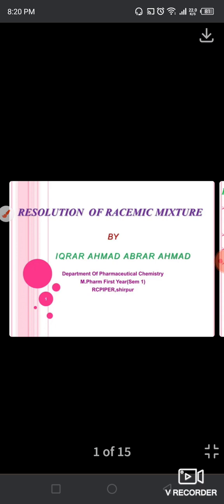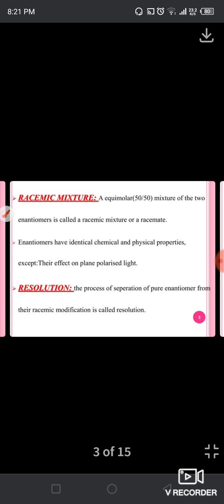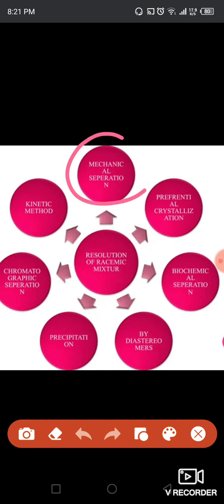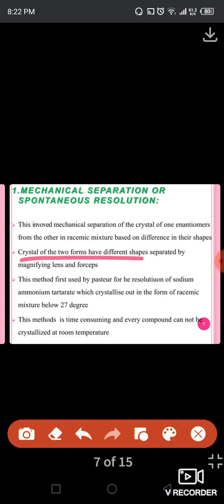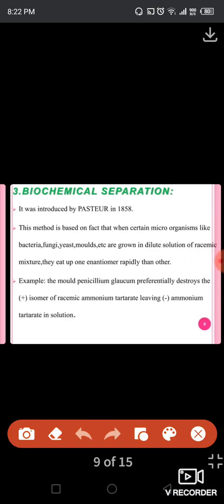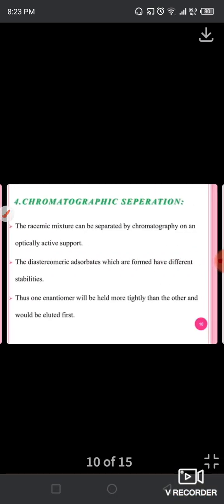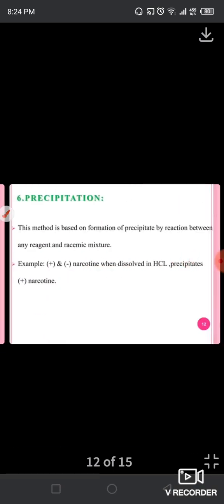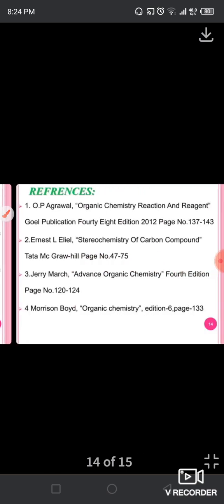Resolution of racemic mixture/ Organic chemistry